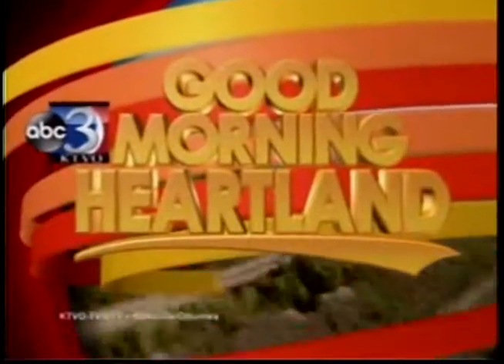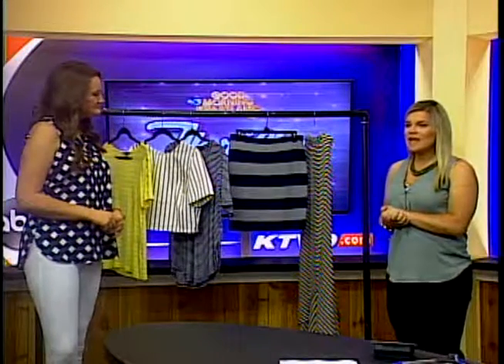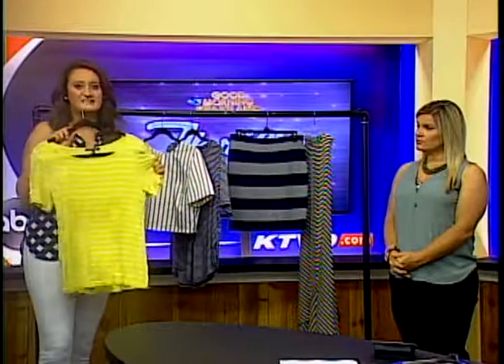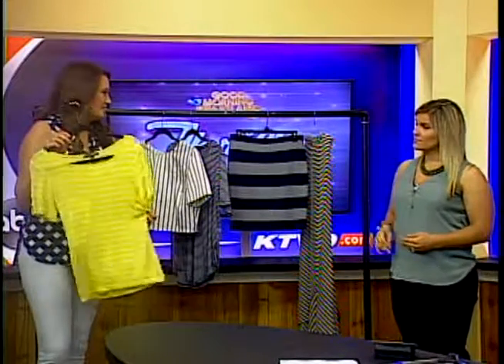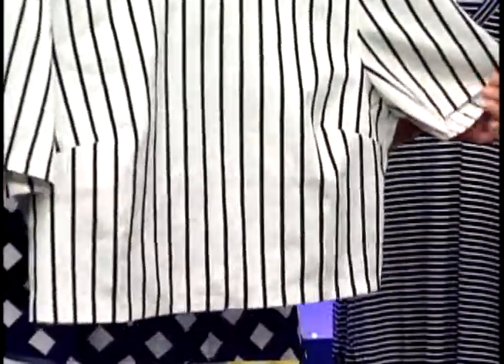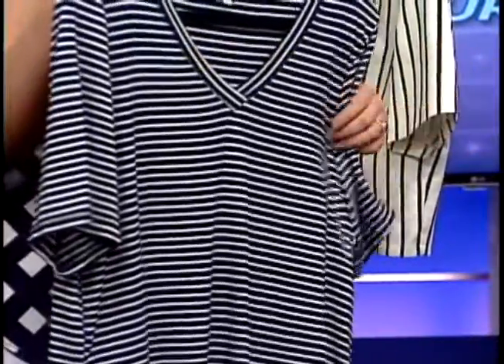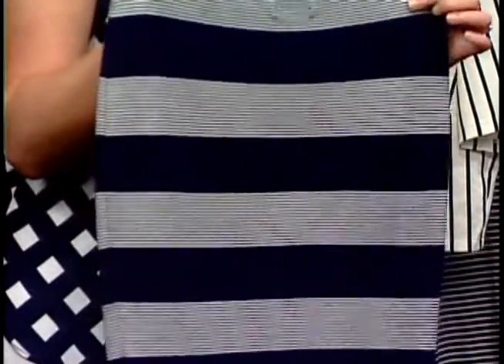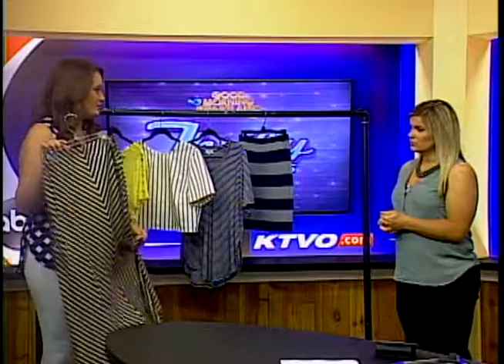Thrifty Thursday: Summer Stripes